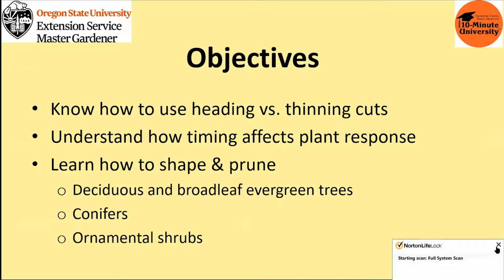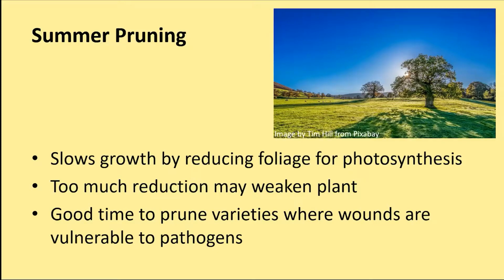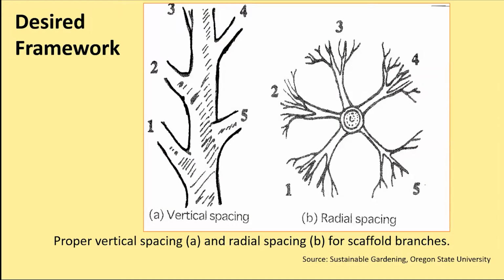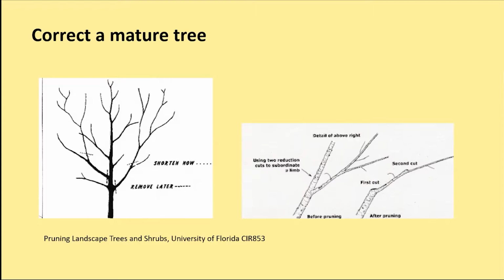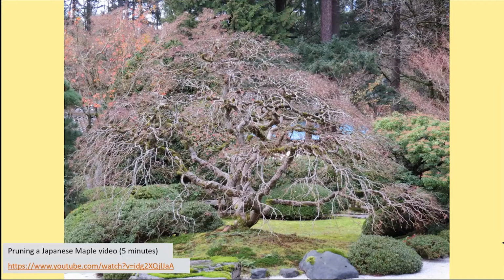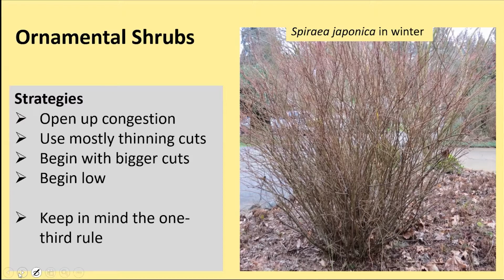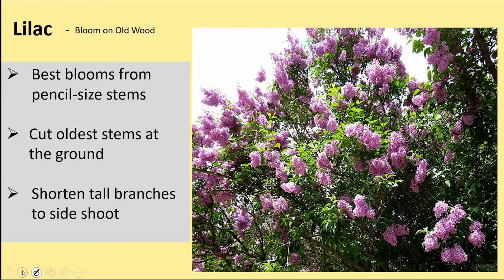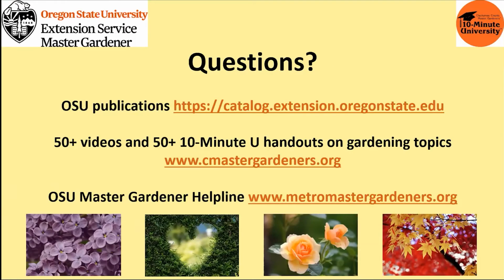Pruning Trees and Shrubs - OSU Master Gardeners Noon-Time Chat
Presentation on pruning trees and shrubs with OSU Master Gardener Sherry Sheng.